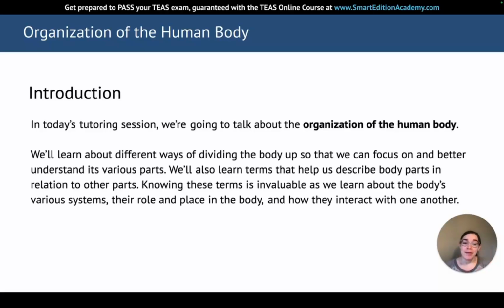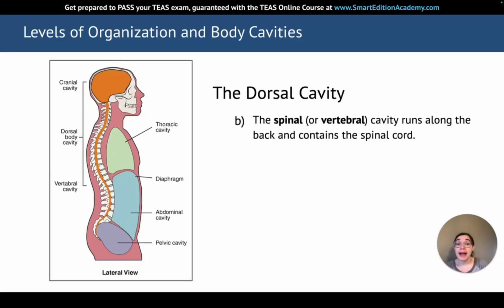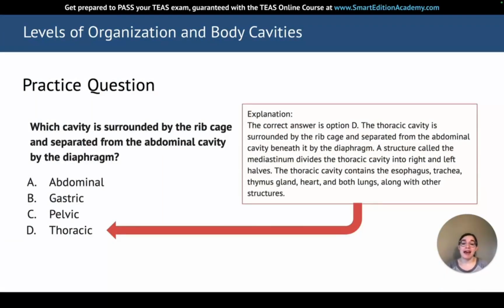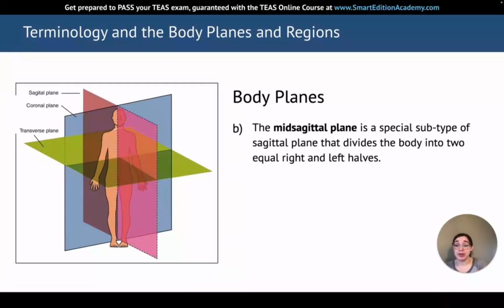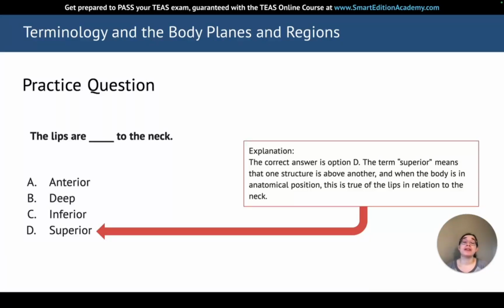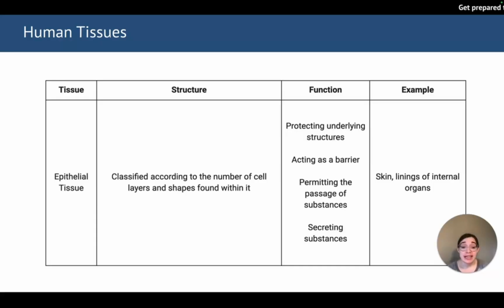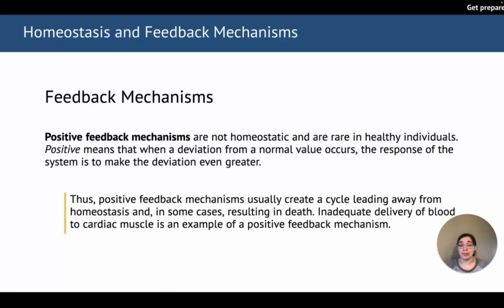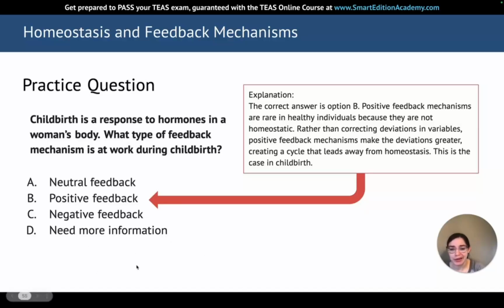ATI TEAS 7 Science Review | A&P (Organization of the Human Body) with TEAS 7 Practice Questions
ATI TEAS 7 Science Review with a Nurse on the Organization of Human Body part of our A&P Series!

In this video, we review realistic ATI TEAS 7 science practice questions on homeostasis and how the human body is organized. The practice questions are similar to those on the real exam. In this video, we will spend an hour reviewing how the body is organized, what are the key terms to know for the ATI TEAS 7, how the body is divided, and more.

Keep studying for the ATI TEAS 7 with SE Nursing:
Pass your ATI TEAS exam, get confident and prepared, and study the easy way with Smart Edition Academy